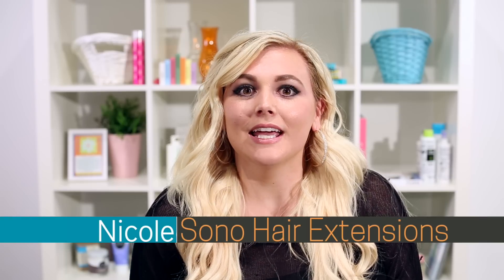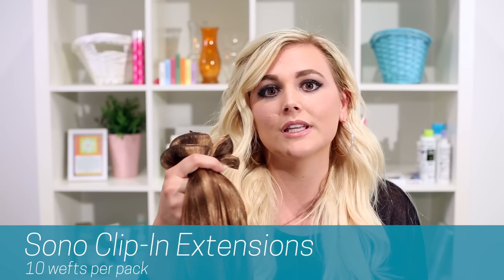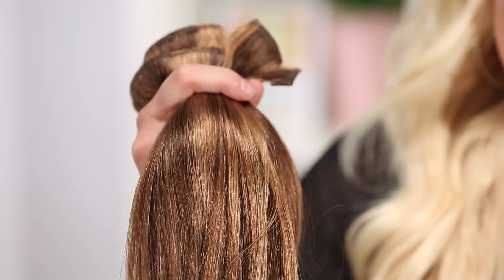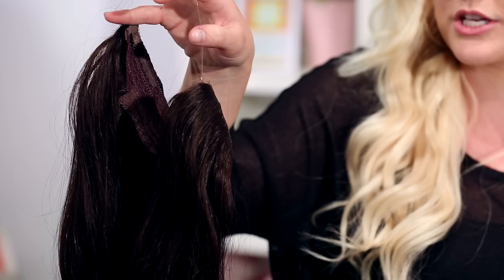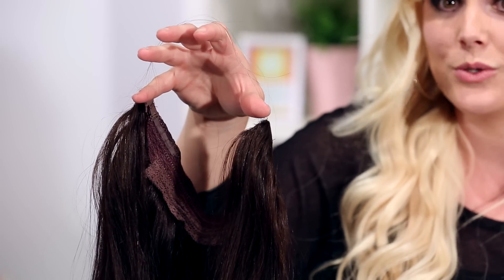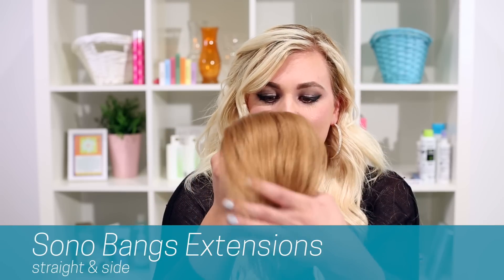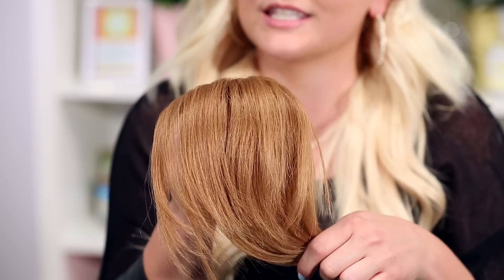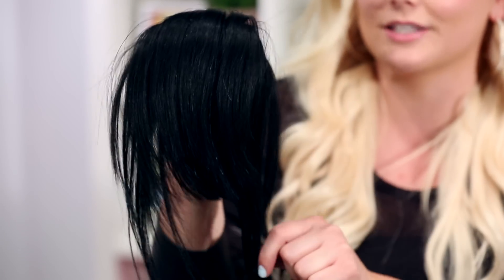Choosing the Right Sono Extension For You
Nicole outlines the different types of Sono Hair Extensions, and how to know which one is right for you.

SONO HAIR EXTENSIONS

Full head Clip-In, Solo, and Bangs extensions

CONNECT WITH SONO

CONTACT SONO

M-F 10 a.m. - 7 p.m. EST